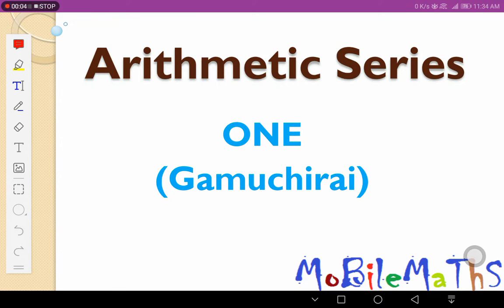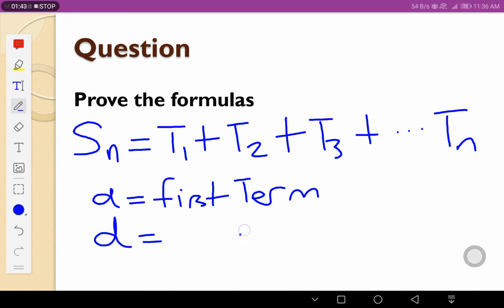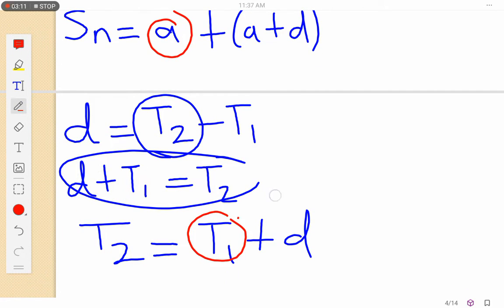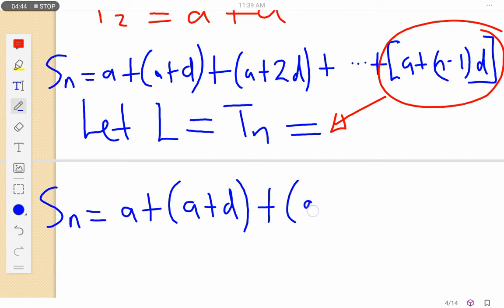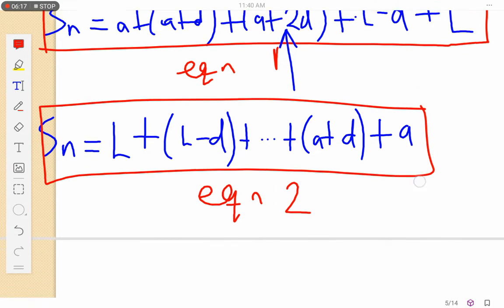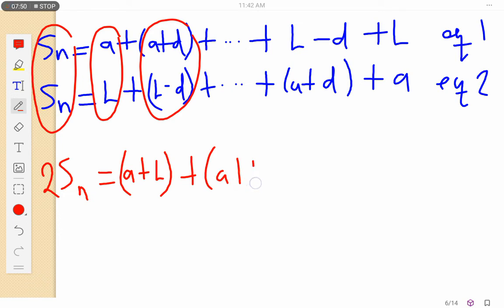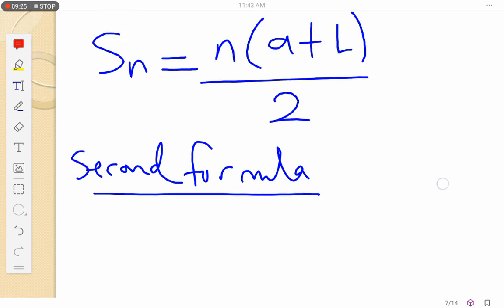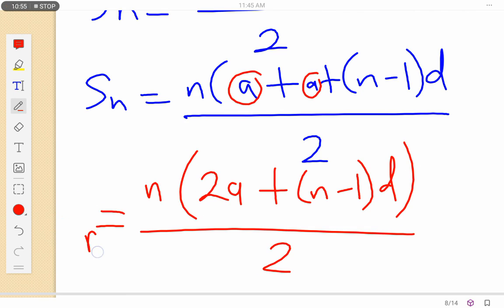Arithmetic Series - One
This video takes you through step by step to prove all the arithmetic series formulas from basic principles.